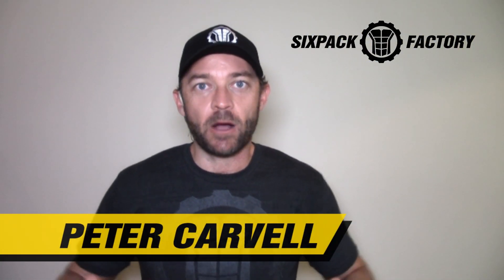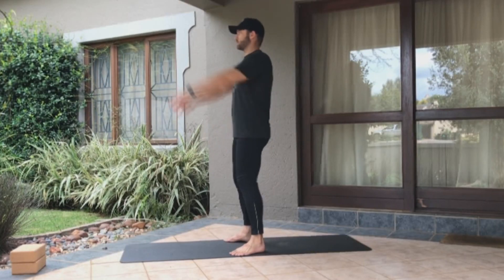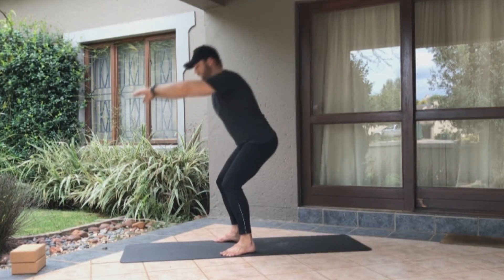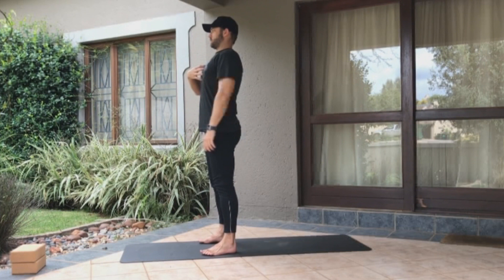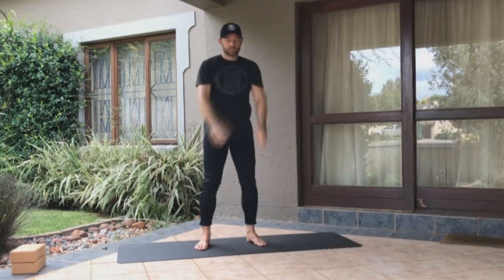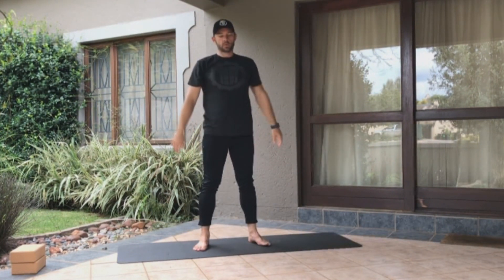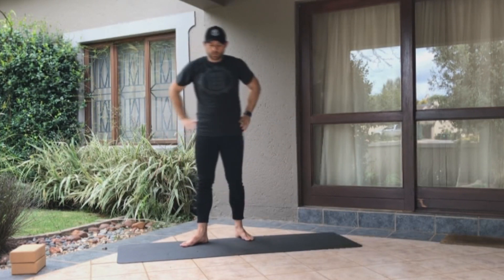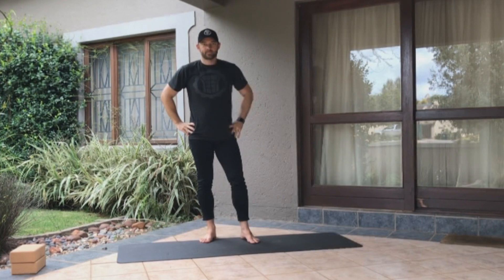5 Most Common Squat Mistakes And How To Fix Them Instantly - Sixpackfactory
Fix these 5 squat mistakes and start getting much better results.

In this video Home Fitness Expert shows you the 5 most common squat mistakes that most people make and how to fix them easily so that you can start doing squats properly and get the results you deserve.